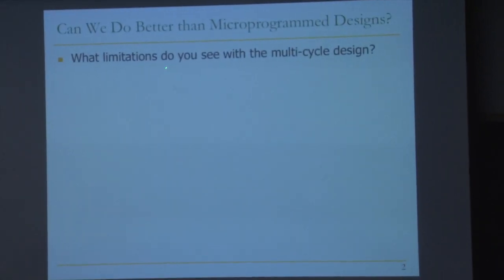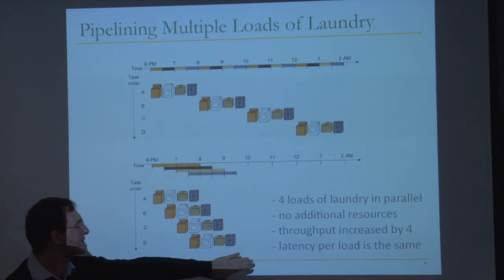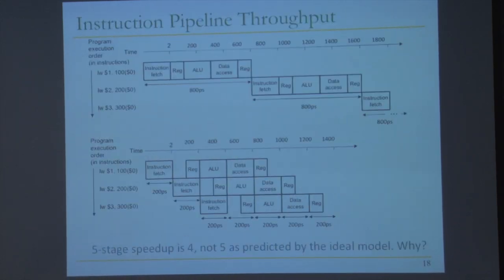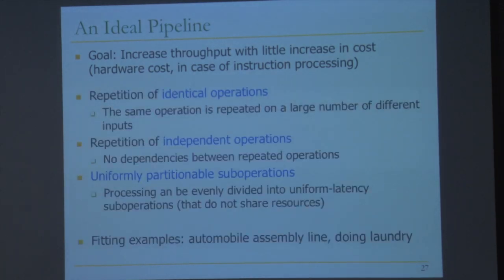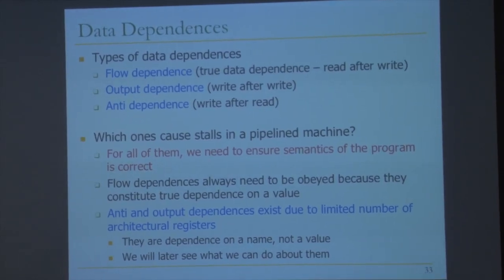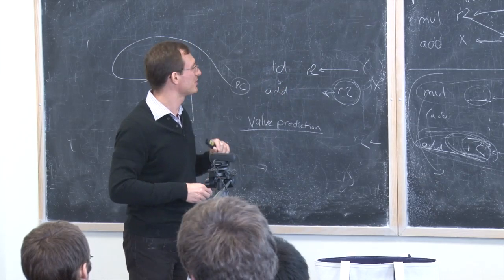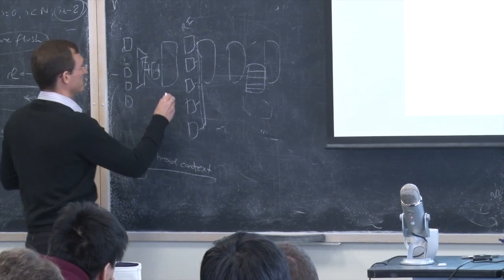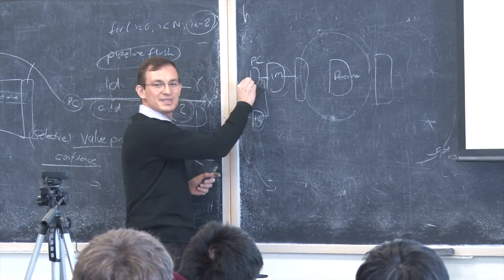Lecture 7. Pipelining - CMU - Computer Architecture 2014 - Onur Mutlu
L7. Pipelining